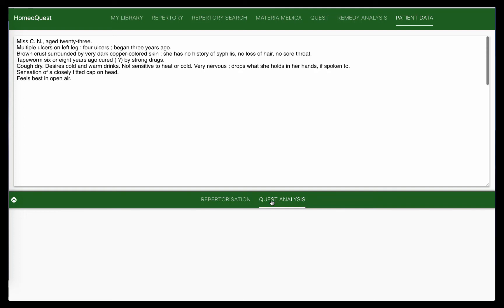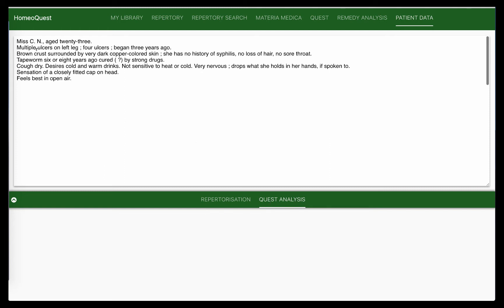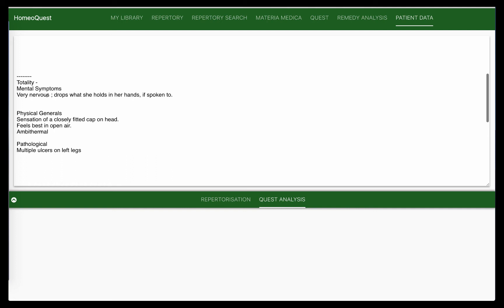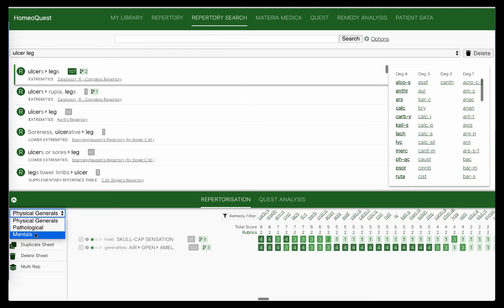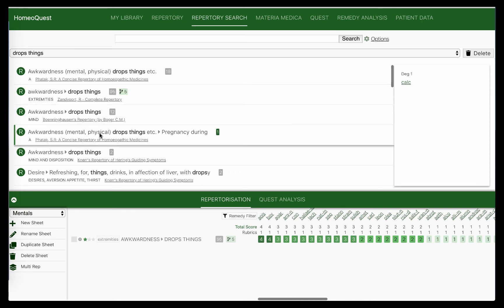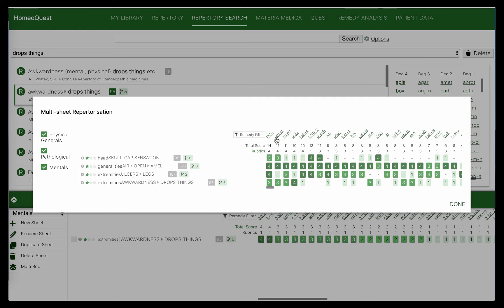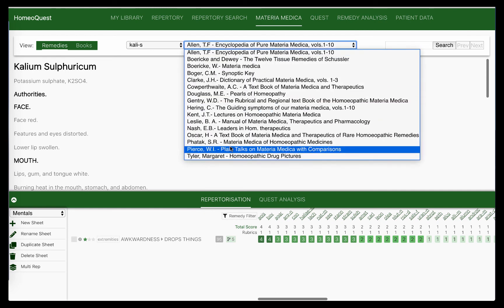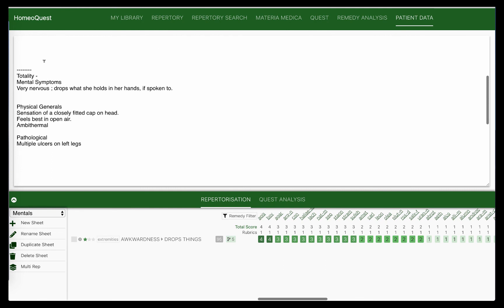Kentian Approach and Repertorization - A Case Study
If you want to learn how to analyse and repertorise your cases using a Kentian approach I show you all of the steps involved through this case study.
You can download the indefinite free version of HomeoQuest software